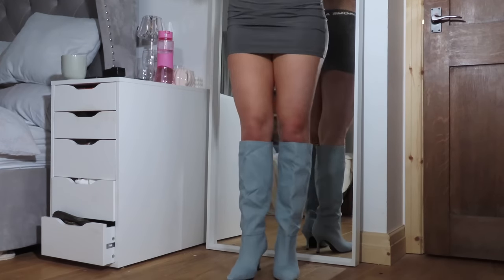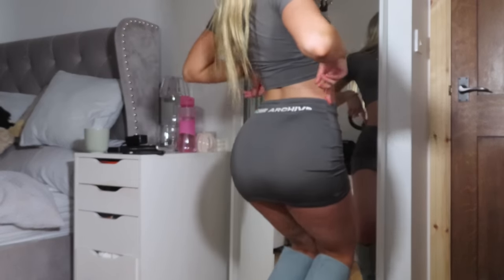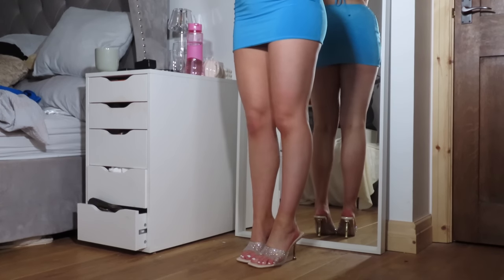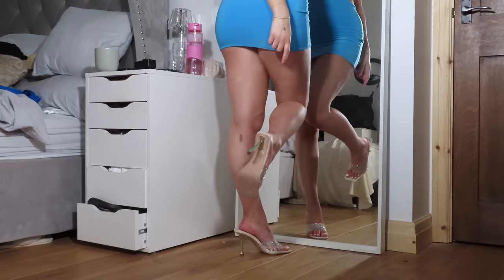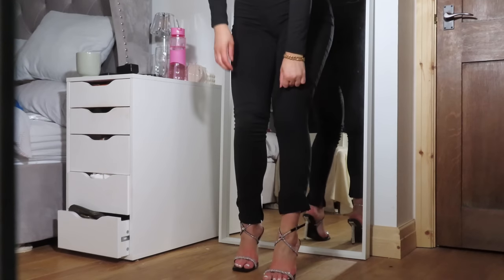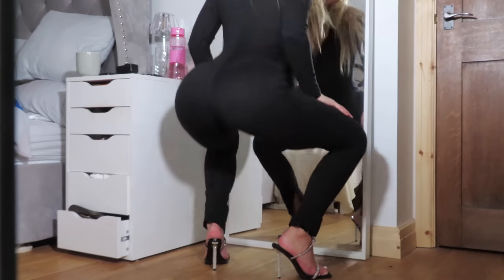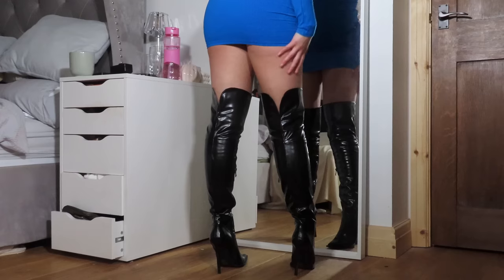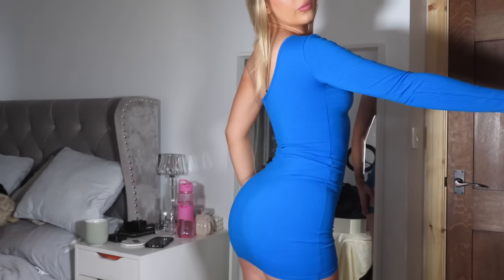BOOTS & HEELS TRY ON HAUL…leather,denim & sequins 🫧💕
Heya my loves 💕 thanks so much for checking out this vid I hope you loved it 🥰 if you want to see more of my content feel free to like&subscribe and become part of my lil youtube family 🤍
eves xx

SOCIALS👇🏼👇🏼